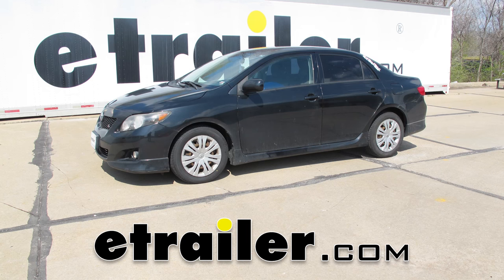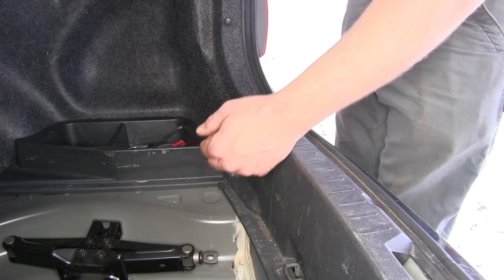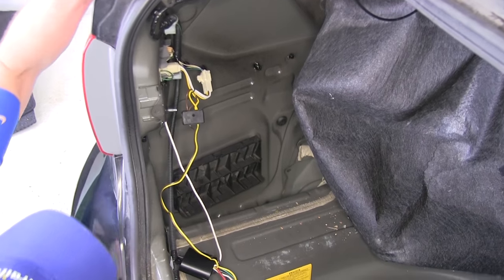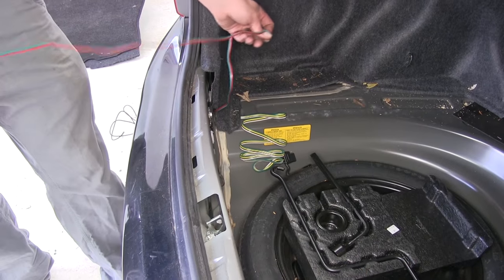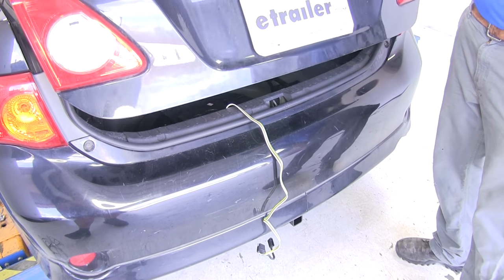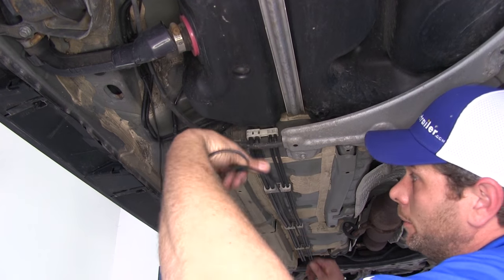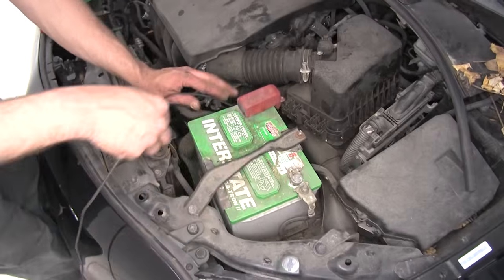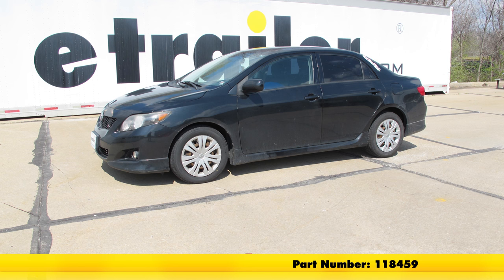etrailer | Trailer Wiring Harness Installation - 2009 Toyota Corolla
Today on our 2009 Toyota Corolla, we're going to be showing you how to install the tow-ready T1 vehicle wiring harness with four-pole flat trailer connector. Part number is 118459. Here's what our wiring kit is going to look like when we pull it out of our package. It's going to be our four-pole trailer connector. We're going to connect this to our trailer, cargo carrier, whatever it is that we need to have power to the lights to. Then it's going to have a dust cover that will slide on and protect that from the elements. Now that's going to run up to our control module here in the middle. This is going to take signals from both behind our driver's side taillight housing and our passenger's side taillight housing, brings them in, and it converts that into a usable signal for our trailer itself.

It gets its power from our twelve-volt wire. This is going to run up to our battery. What this means is that we won't be overloading our wiring from our lights. It's going to have its own standalone power source. Here you can see our ground wire. It's going to have a ring terminal on it.

We can either use the self-tapping screw that's provided, or find an already existing ground in our car and connect that to. The box will mount in the driver's side corner behind the felt inside of our trunk. This is our twelve-volt power wire. This is what we're going to run up to the batter. It'll go through the fuse holder and use the provided fuse to give us circuit protection there so we don't have to worry about harming the vehicle or the wiring itself. We also have a few other pieces of hardware here to help us with our installation. Here in the trunk, we're going to remove the floor coverings and then take out the rear threshold cover.

We've got two pushpin fasteners. One right here, and one in the same spot on the other side that we'll want to remove. Then we'll pull out at the bottom, and then straight up. Now we'll take the pushpin fasteners out of the felt as it runs up the side. We'll have two there. That's going to allow us the room we need to pull that back and get to our taillight connectors.

We go do the same thing over on our driver's side. Now we want to begin by separating our taillight connector, right on the backside. To remove it, we're going to push in on the small tab located on the backside there. Screwdriver may help in actually being able to reach it. It's kind of pinched in there. Once we've got that separated, we'll take our yellow and brown end of our plug, just slide that in our factory connector. You want to hear that nice click. The other end is simply going to plug into the other side of the T. Here you're going to see a stud. That's the part that holds in our taillight lens there. We're going to be removing that and placing our ground wire right behind it. You need a 10mm socket. The ring terminal will go right over there, and then we'll re-secure it with the nut. Right down from our taillight connector, on this inside edge, is a grommet right here. This is what we're going to use for our power wire so we can route it out of the car and up to the batter. If we just poke on it, it'll pop right out exposing our hole. We'll take the end of our power wire and run it into that hole. Then we'll pull through enough to get it up here to our box, and we can connect that to our red wire using our supplied butt connector. We're going to strip back the end of our red wire a little to give us good exposed wire, and do the same to the end of our twelve volt wire. There's a twist there, slide on our connector, and we'll get it crimped down. Give it a good pull, make sure it's not going to separate. Right here on the backside of our trunk, there's going to be a nice flat spot. We want to take alcohol and clean that off. We'll also clean off the back of our box. We'll then take our double-sided foam tape, place that on the backside, make sure we get it stuck on there really well. Then we'll place it on the steel there where we cleaned it off. Now we'll feed through whatever slack we have from our twelve-volt wire, keeping just a little bit down there for slack. We'll bring our red and green and four-pole wire over into our trunk area. Pull back our panel on this side and put our fasteners back in. Then we're going to take our red and green wire, and we want to route this over to the passenger's side. I'm going to use this existing wire loom to kind of go around and keep it up out the way for us. Then we put our rear threshold back in, our rear scuff panel back in, it'll be tucked in behind it. Then we can plug in the same way over here. Our tabs going to be a li